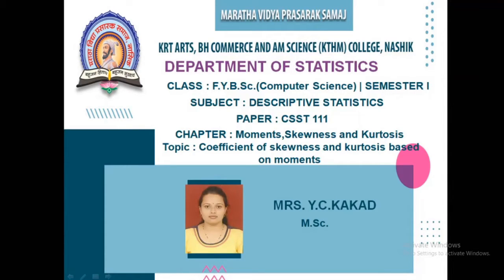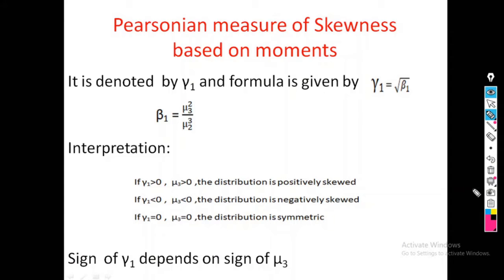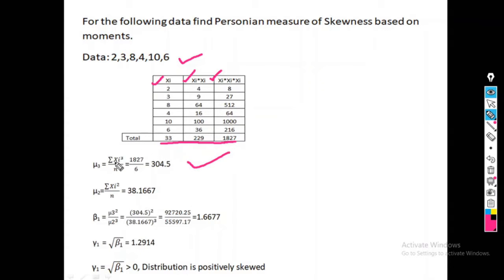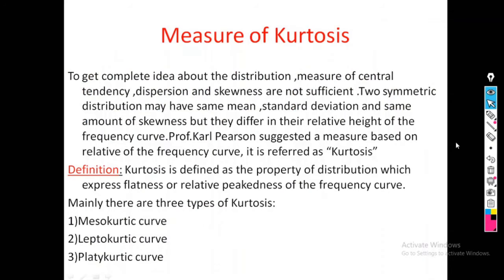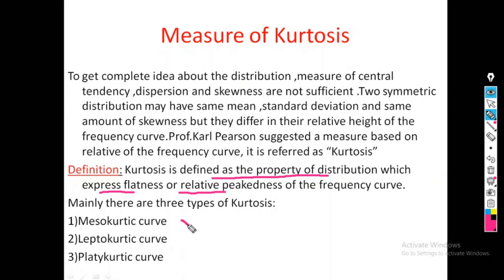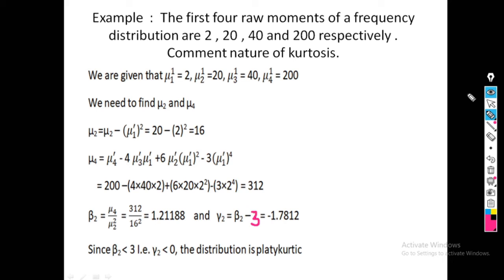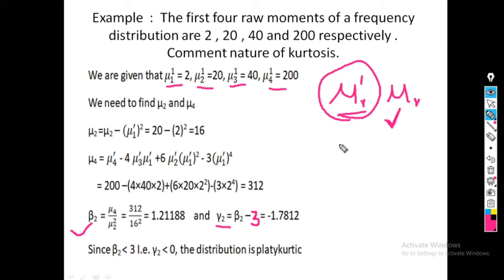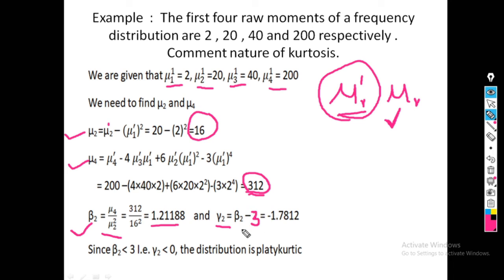F.Y.B.Sc.(CS) (Statistics) | Sem-I | CSST111 : Descriptive Statistics-I | Y. C. Kakad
Chapter -III : Moments, Skewness and Kurtosis
Topic : Coefficient of Skewness and Kurtosis based on moments
Lecture 7